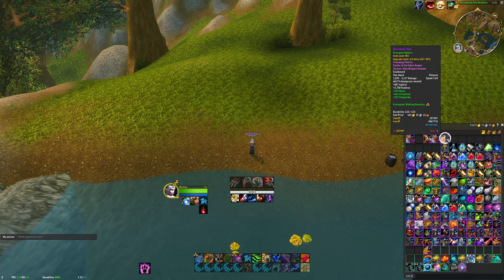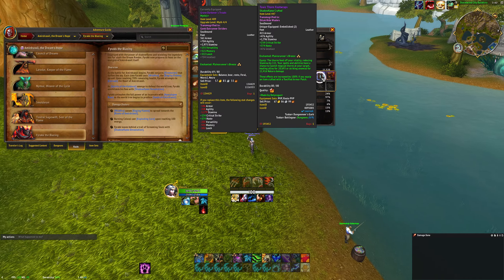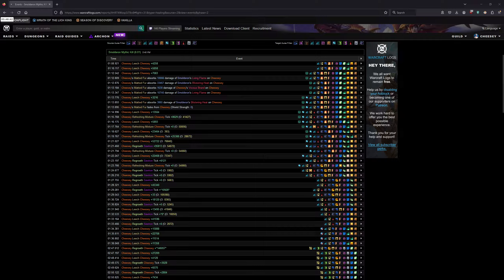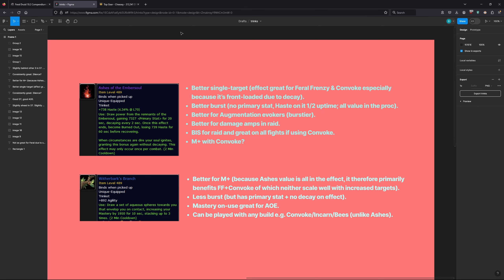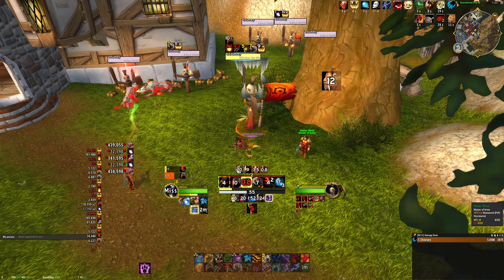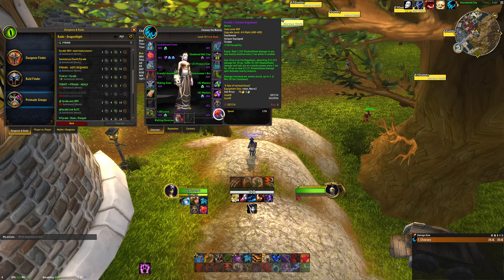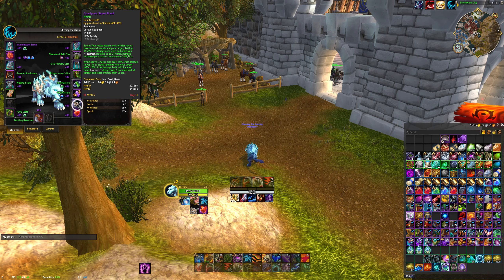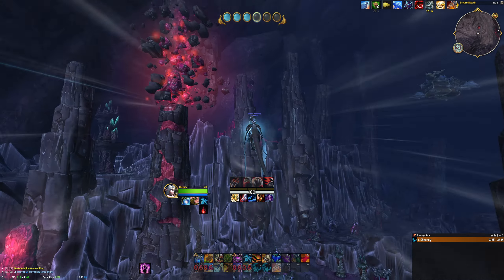Feral 10.2 | Items & More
Minor glitches throughout from editing these clips together, so apologies for those, still new to this. As always any dungeon sims are just used to get a rough gauge on performance, the true value of items/talents etc will vary significantly based on dungeon. Always play test and experiment. A few things I forgot to note...

Note: always uses Ashes with your Feral Frenzy (+ Zerk and Convoke). Don't use it early because the stats decay, and don't use it late either as it won't benefit Feral Frenzy if it's used after the direct damage portion has finished (its an ignite!).

Note: If you are a heroic raider, 2x BSL for embellishments.

Note: BSL uptime will be lower initially when first progging a boss - e.g. Mythic Fyrakk p1/p2. As you do more pulls, your guild/healers will optimise more and uptime will increase by the time of your kill.

Note: when I say it's not worth the effort swapping BSL for Shadowflame/Toxic on the end fights, this is based on a bunch of logs I've reviewed, but you still have to make the call for your own situation. Again though you are unlikely to gain more than 0.3%~ DPS regardless so I personally feel it's not worth worrying about and keeping your embellishments consistent, that way you don't have to change your stats around too.

Note: if you are a seed carrier on Mythic Fyrakk, you may have more of a reason to swap out of BSL - however be careful as Shadowflame/Toxic negative effects won't be helpful either.

Correction: Crab and Pip's both have 'RNG swings' (but again neither are worth worrying about as can be favourable), and Crab uptime isn't necessarily low due to its duration (I noted it as strongest proc largely due to its duration). You get added Avoidance with Crab which can be quite nice as Feral in M+ (although quite easy to hit high avoidance diminishing returns with the proc).

Note: Tertiaries DR 20% above 10%, and 40% above 14%. Can consider swapping enchants to Leech if you hit either of these thresholds.

Note: Augury not great for Feral as that trinket loves Haste+Vers.

All trinket comparisons are assuming the trinkets are the same ilvl (with the exception of Rageheart which is naturally higher ilvl).

Calibre - Change With Me

0:00 Timestrike vs Rashon
0:50 Rashon DOTI
1:51 Lariat/BSL/Toxic
3:21 Food Embellishment
3:42 Smold+Tindral BSL
5:25 Self-dmg w/ BSL
6:05 On-use Trinkets
6:24 Ashes vs Bark
7:23 Ashes Mplus
7:42 How to play Bark
8:41 Mirror
10:10 Rageheart
11:07 Rageheart w/ Convoke
11:32 Signet Brand
12:41 Sand/Pip's/Crab/Ember
13:42 Tertiary OP